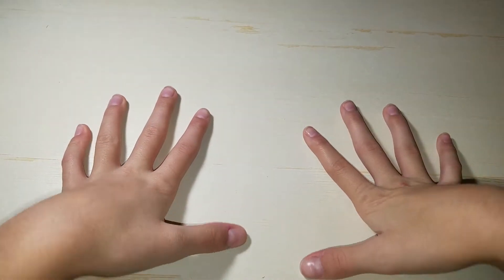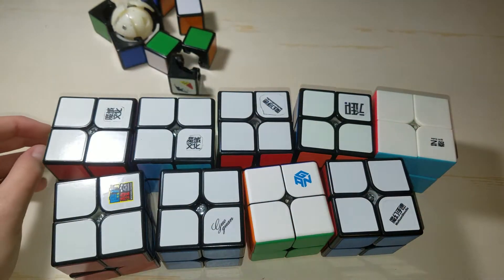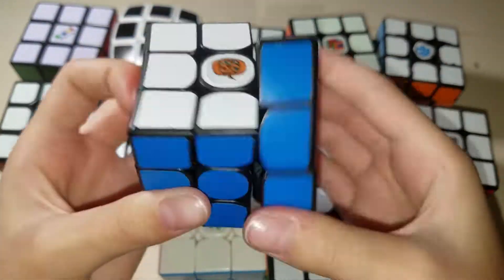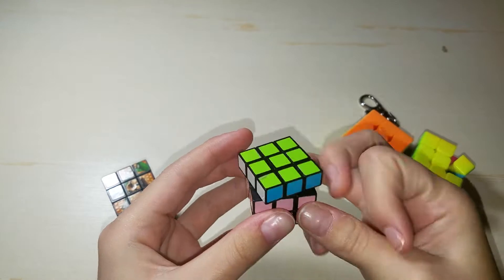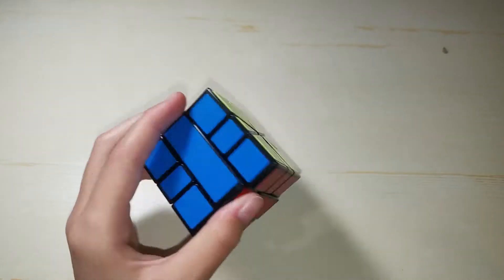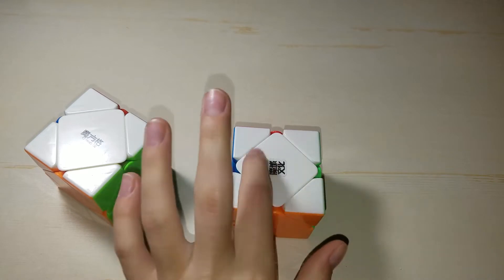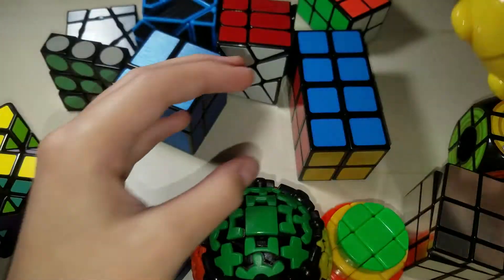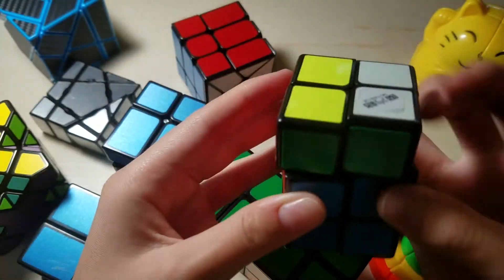End of 2017 Cube Collection (60+ cubes!)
This is my entire cube collection in 5 minutes! Hope you enjoyed!